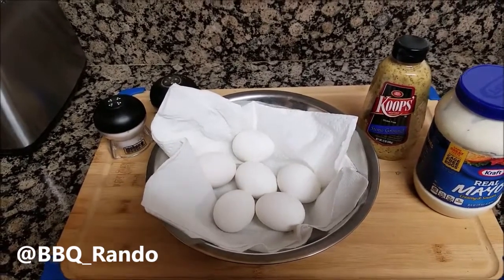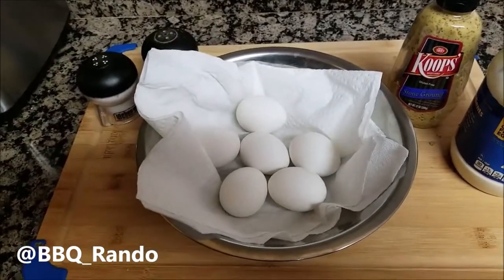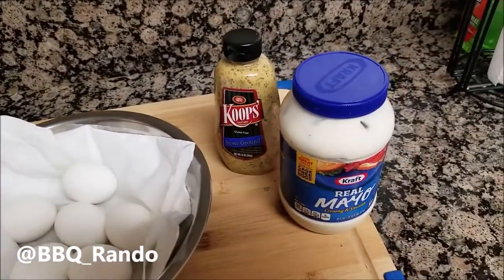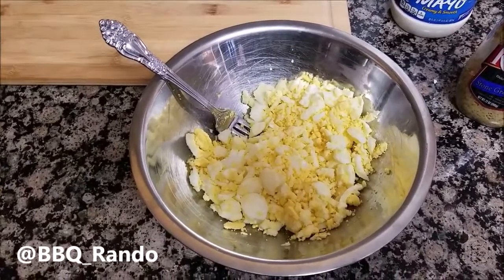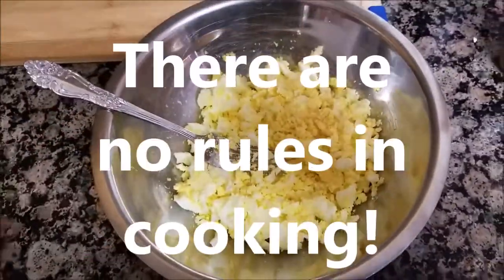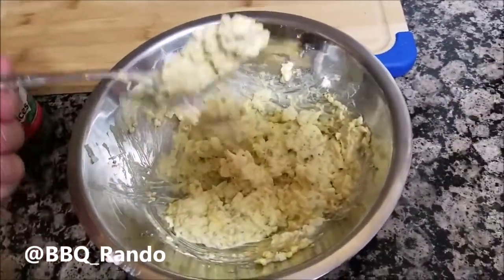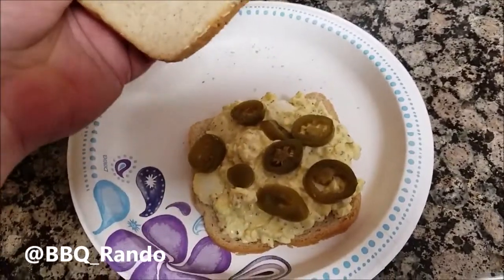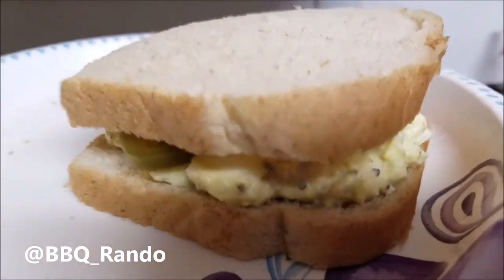Egg Salad Sandwich BBQ Rando Style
Easy Egg Salad is the way to go and it can taste so awesome with some simple ingrediants. Sit back and see how Chef BBQ Rando makes his world famous egg salad sandwich with jalapeno slices.

Live to Win!